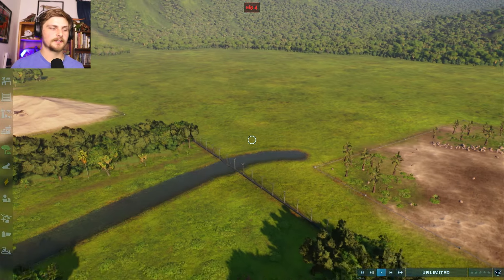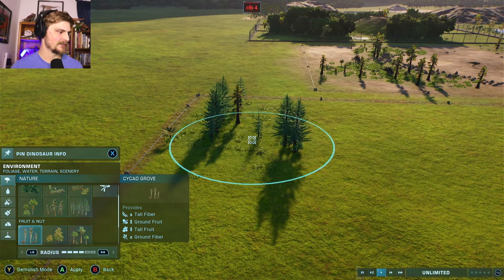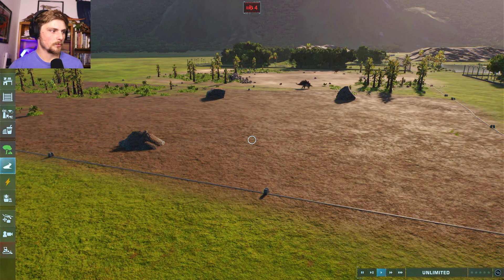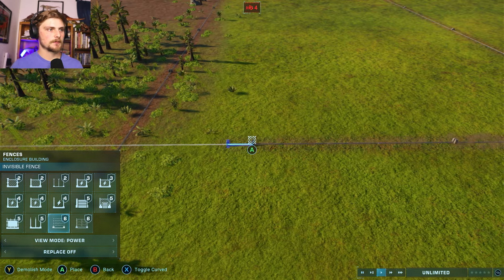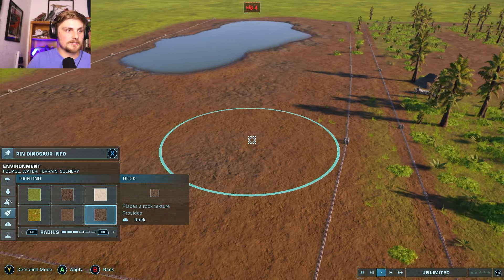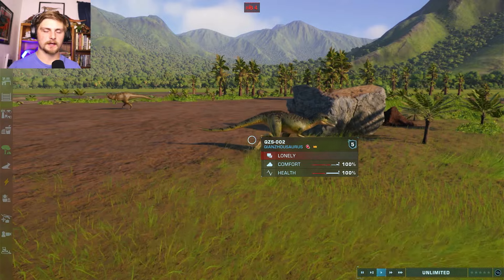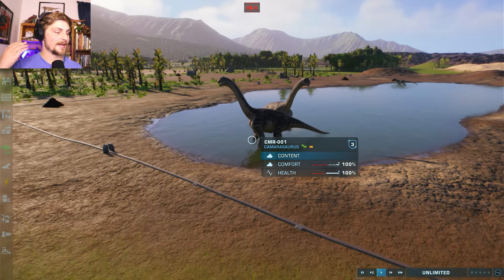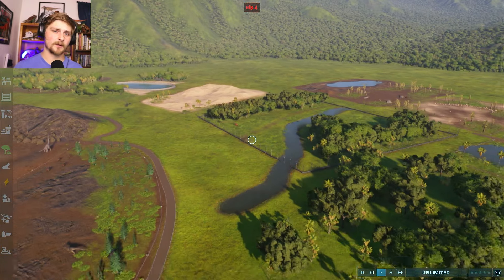Jurassic Fight Club in Jurassic World Evolution 2!